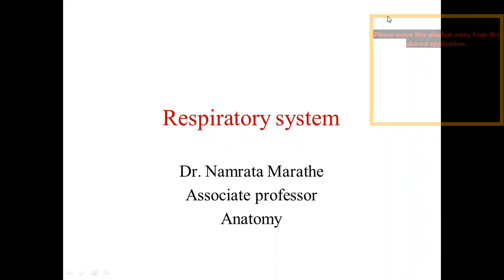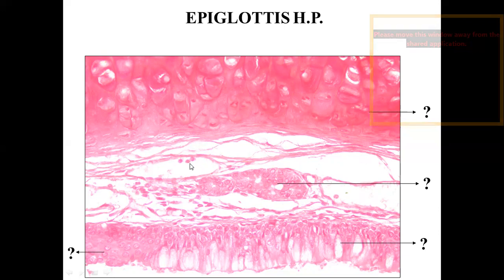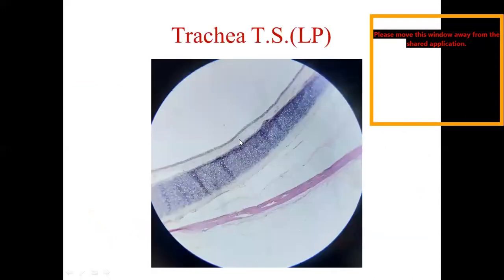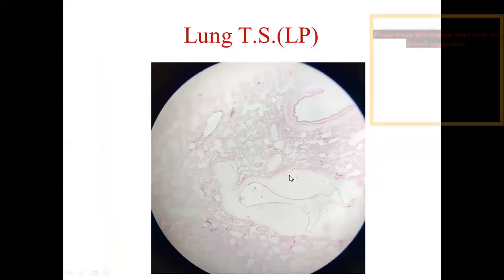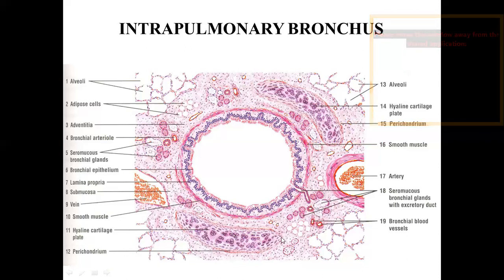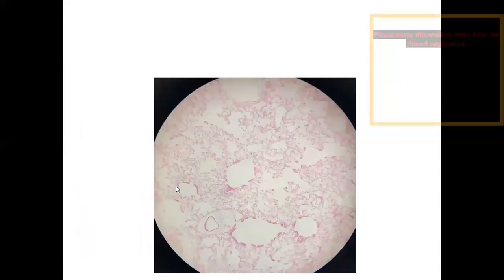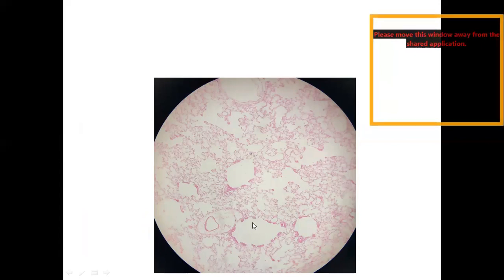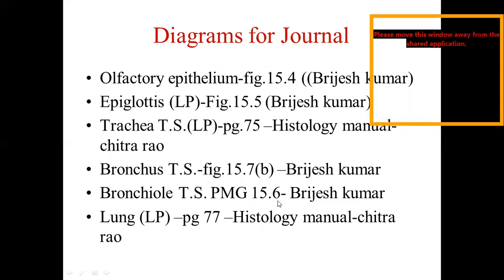Histology practical Respiratory system